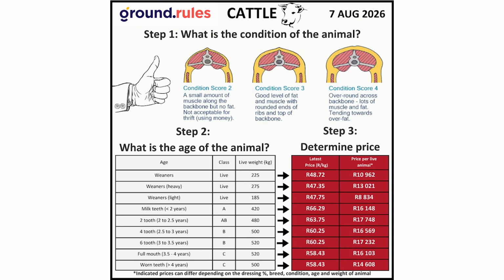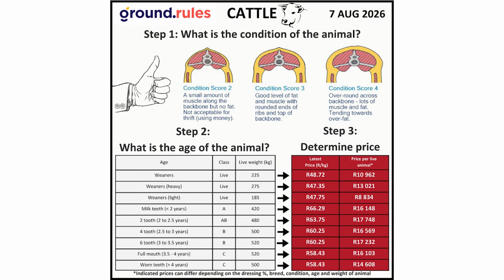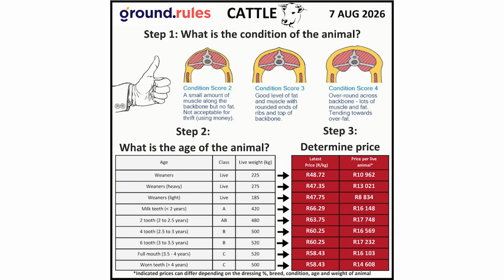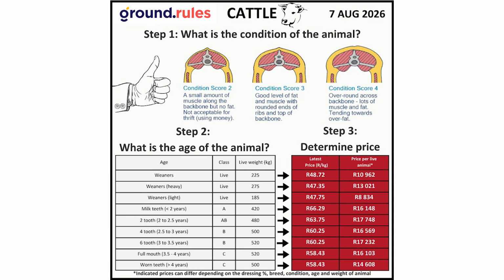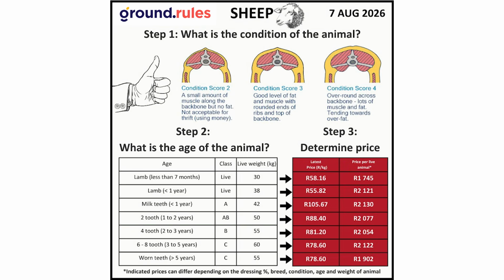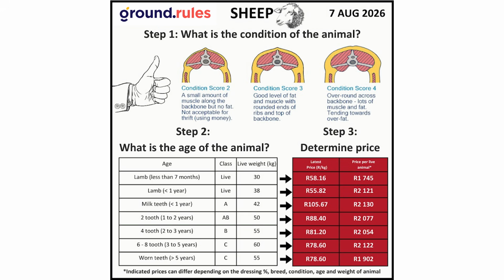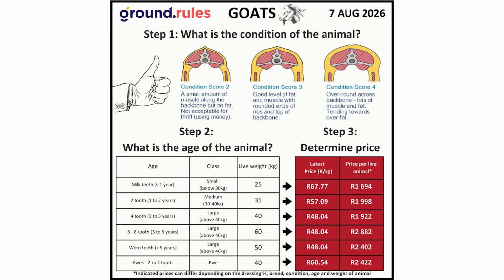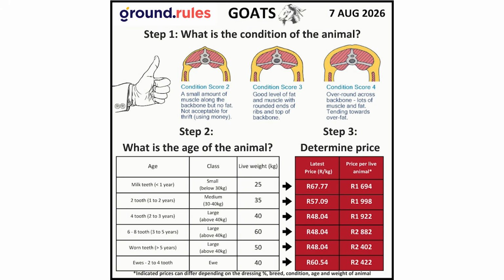When to Feed, When to Hold & When to Sell? | Stock Sense – 12 Aug 2026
Welcome to Stock Sense with Conce Moraba — the segment where we turn market data into practical decisions you can use on your farm.

The best price does not start at the auction. It starts with knowing the animal you have produced.

Understanding its condition, age/class and weight gives you a much stronger basis for deciding when to feed, when to hold, and when it is time to sell.

In this episode, Conce breaks down how producers can use these factors together with market information to make better livestock marketing decisions and protect margins.

What drives your selling decision the most? Drop your views in the comments — we’d like to hear how you approach it on your farm.

This video is presented by Conce Moraba, Agricultural Economist. The information is derived from AMT’s reliable livestock market database.